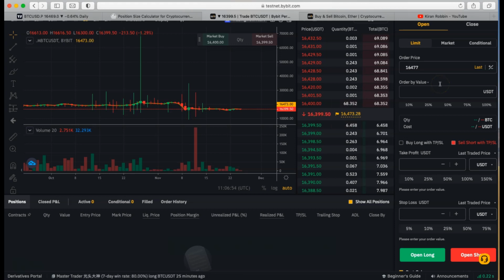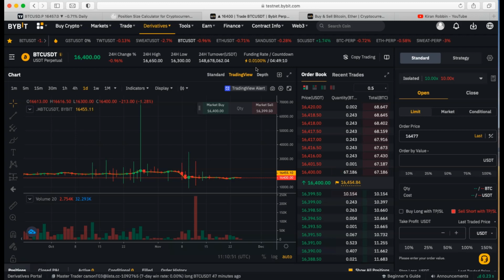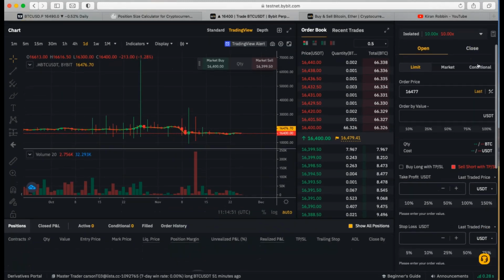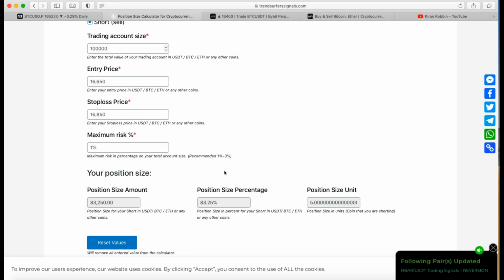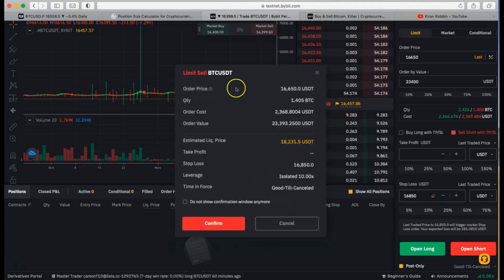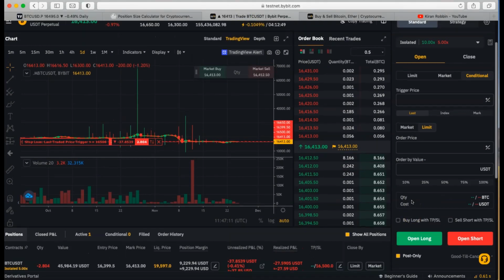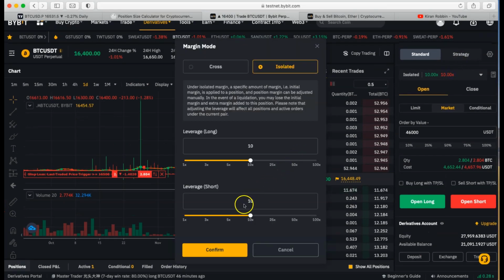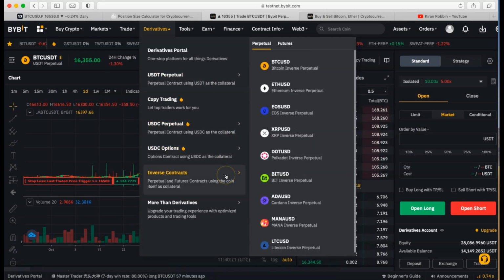⚠️How to NOT trade DERIVATIVES like a complete NOOB‼️: FULL BYBIT TUTORIAL ⚠️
What is MARGIN? What is FUNDING RATE? What is CROSS/ ISOLATED? In this video guys, I explain how to trade derivatives as well as opening live trades to illustrate key principles. It is a full Bybit Tutorial explaining how to use all the tools in The BYBIT platform. I also explain Leverage, Risk Management and other common misconceptions

00:00 INTRO
00:55 How long should I use DEMO/ Bybit TESTNET?
02:45 Considerations for picking right exchange
03:33 Using a VPN
04:00 Transferring Funds
04:25 BYBIT Functionality
04:50 FUNDING RATE Misconceptions addressed
05:50 Order Books
06:30 ISOLATED V CROSS MODE Misconceptions
07:30 LEVERAGE/ MARGIN Misconceptions
08:25 EXAMPLE LIVE TRADE 1 (LIMIT ORDER)
14:25 EXAMPLE LIVE TRADE 2 (MARKET ORDER)
15:27 CONDITIONAL ORDERS
19:35 USDT PERPETUAL V INVERSE PERPETUAL V INVERSE FUTURE
21:20 FINAL THOUGHTS